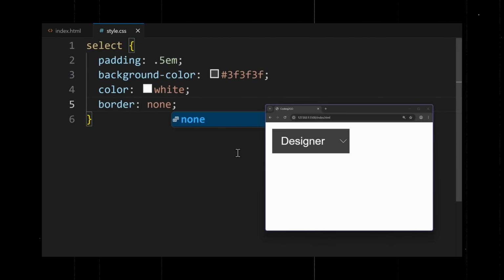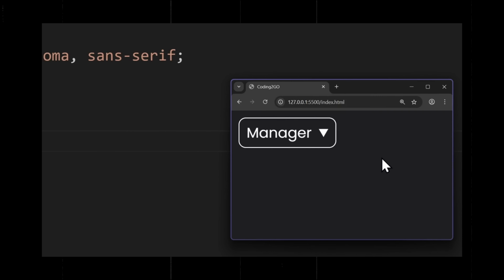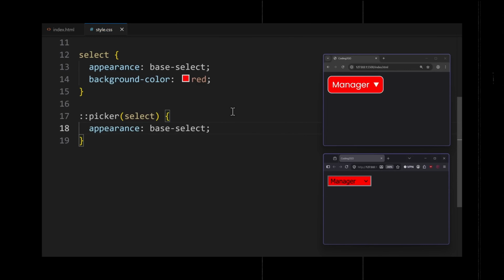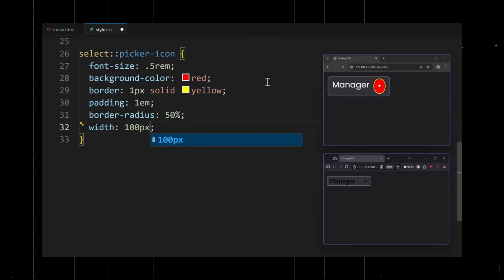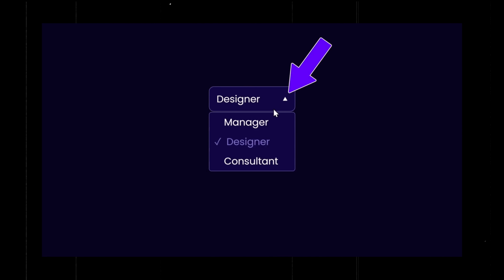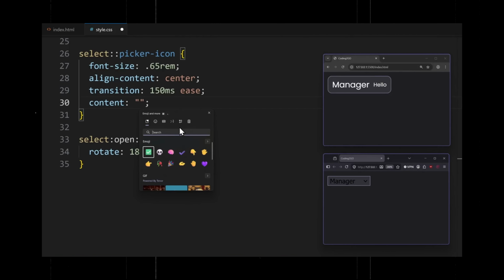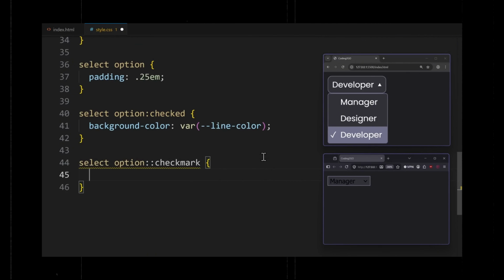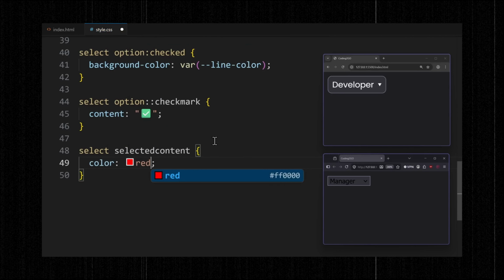The End of Custom Dropdown Hacks CSS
Modern web development is evolving fast 🚀
In this video, I show the newest frontend feature that finally fixes one of the biggest UI problems developers faced for years.

✅ Better accessibility
✅ Cleaner code
✅ Easier customization
✅ Works with modern browsers

Perfect for frontend developers working with HTML, CSS, and JavaScript.